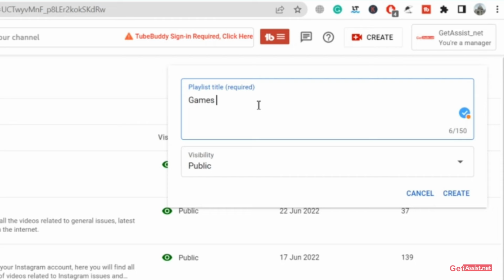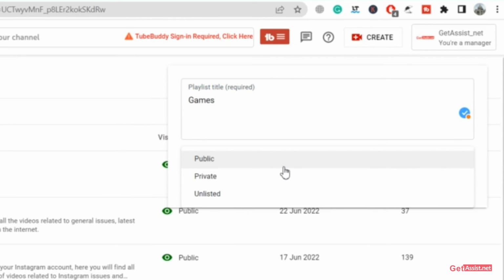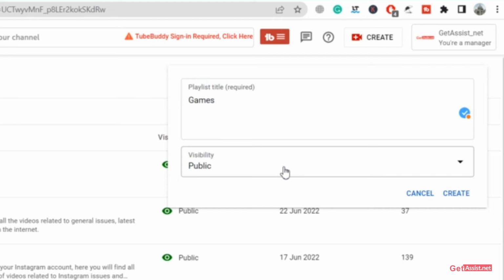How to Create Playlist on YouTube (2022)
Do you want to create a playlist on your YouTube channel? We are back again to guide you for organizing a playlist from multiple videos on your YouTube channel. Watch the video till the end.
To know more,  follow the steps

- At first, you need to go for the “YouTube” studio which is the dashboard of your YouTube channel
- Click on the “Playlist” option on the left sidebar
- You can see all the playlists that you have created before and when it is last updated, and all the information about your previous videos you will get here.
- For creating a new one, go for the “New Playlist” option in the top right corner of the screen
- You have the option to add the title of your playlist according to the type of your videos like skincare, games etc. whatever it may be.
- After creating your playlist you have to select the visibility of your playlist either “Private” or “Public”.
- Then click on “Create” button
- You can also add a description to your playlist so that viewers can understand about the type of video.
Your playlist is now created, you can see your playlist as public.